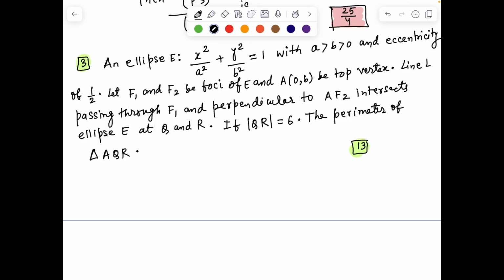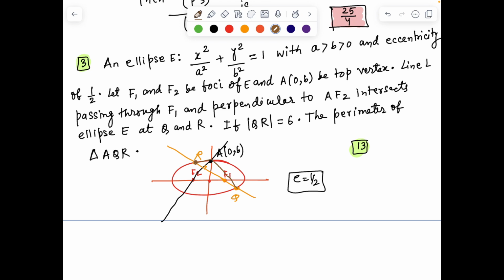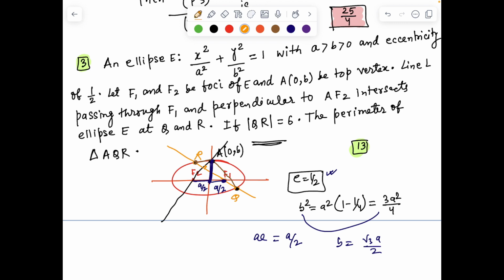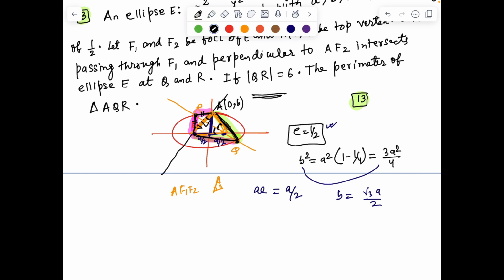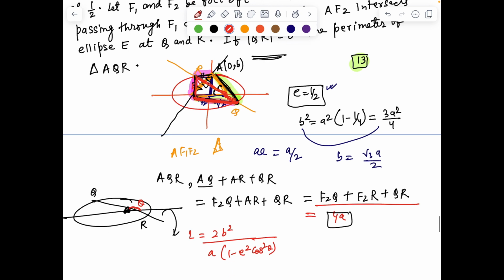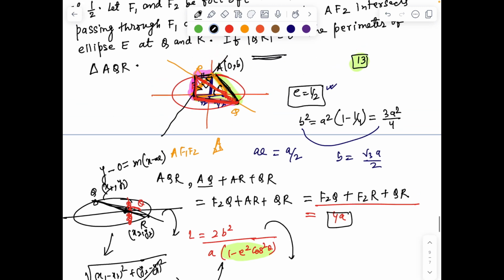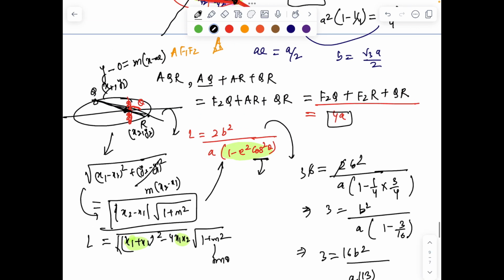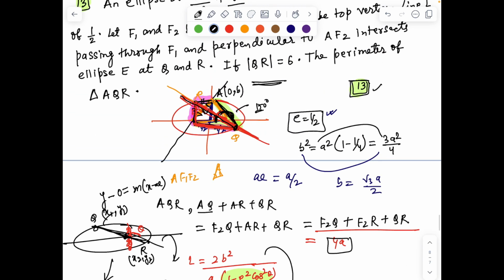ELLIPSE challenge Ellipse jee advanced#jee 2025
ELLIPSE  challenge